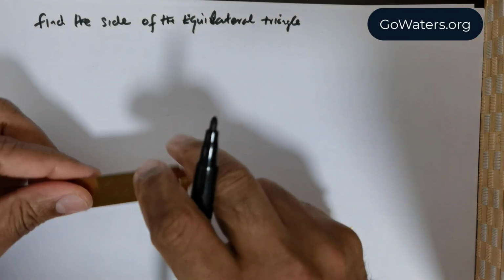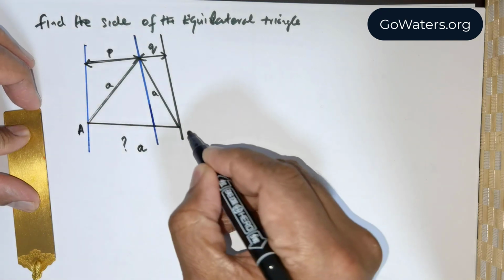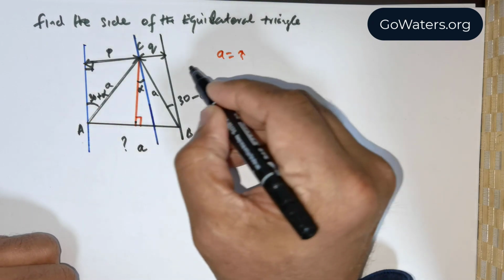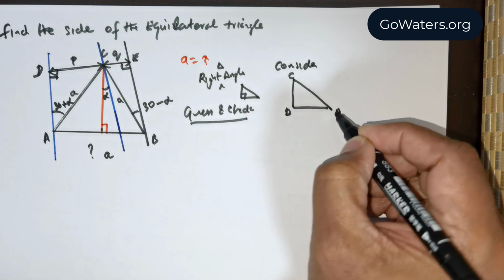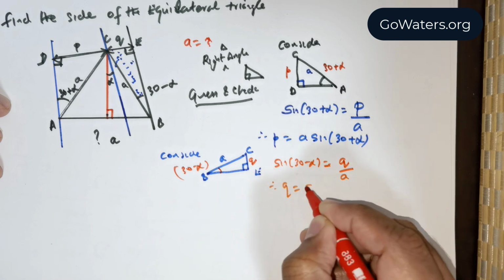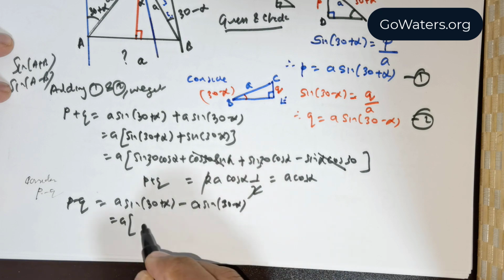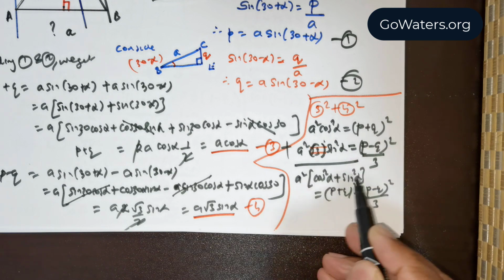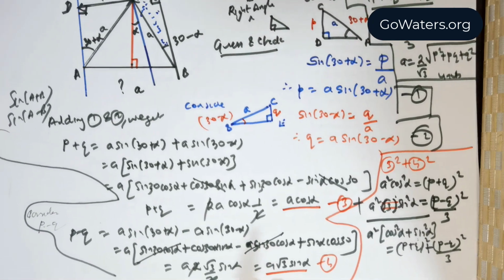An Equilateral triangle that can challenge you